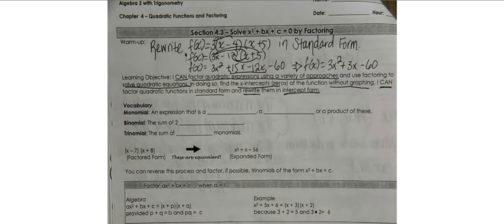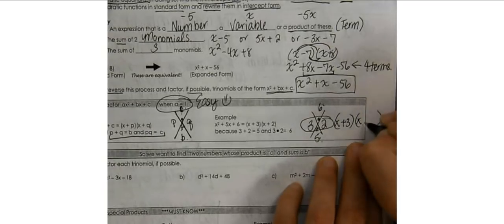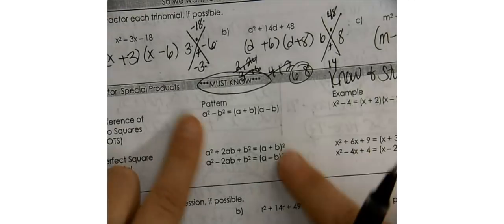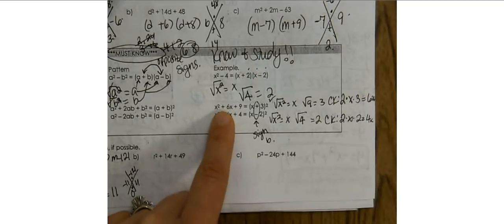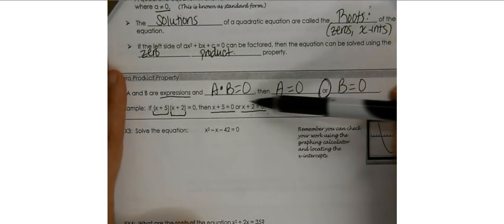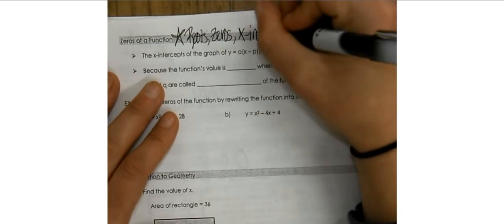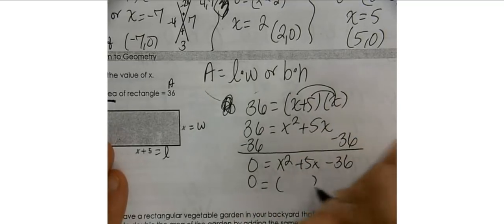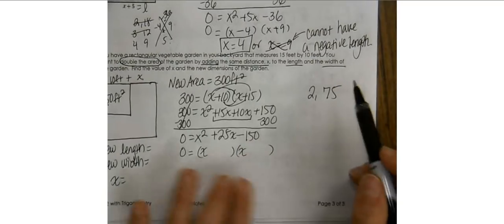4 3 Solve Quadratic Equations When a is 1 Video Lesson